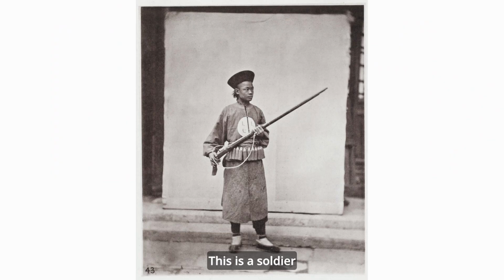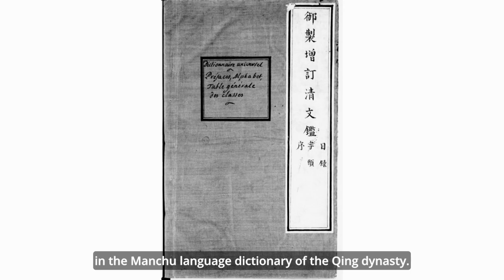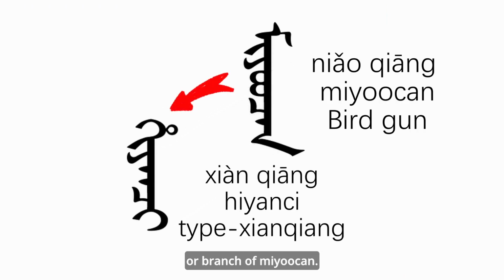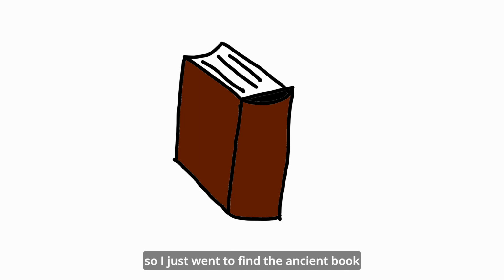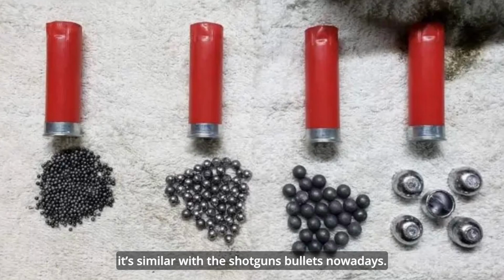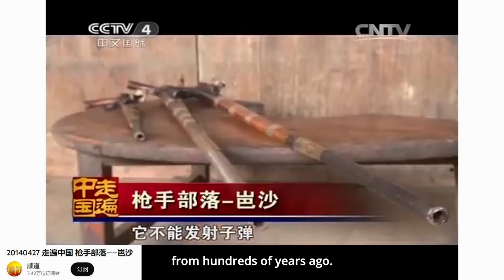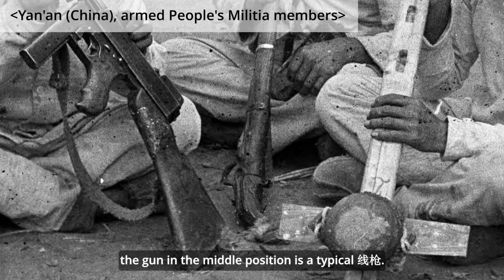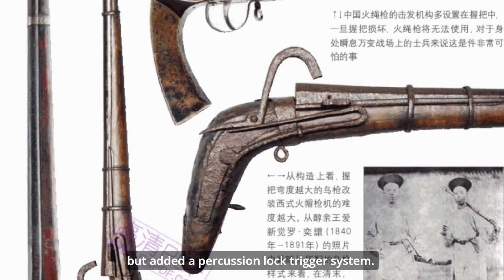Hiyanci 线枪 xiàn qiāng | A Forgotten Weapon | A Type of Chinese Qing’s Matchlock Gun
Today let's talk about a kind of firearm from the Qing dynasty of China. This is a variant or a branch of Niao Qiang(鸟枪).

Plus: Miyoocan(Niao Qiang 鸟枪) is the categorie name of Qing's light gunpowder weapon and meanwhile it's also one of a type of the firearms
my miyoocan story: